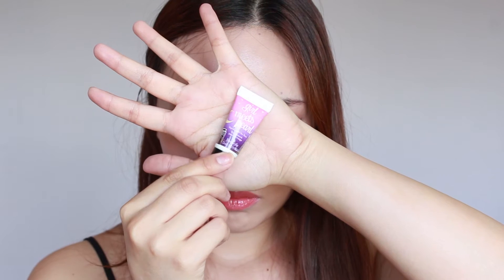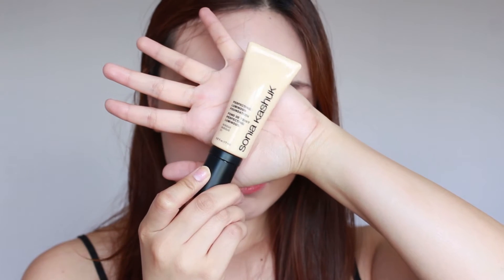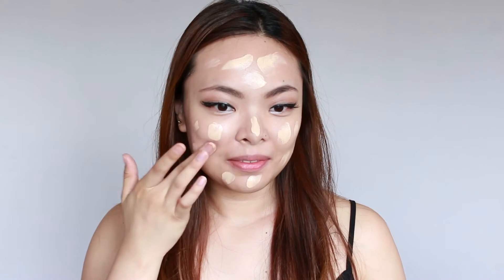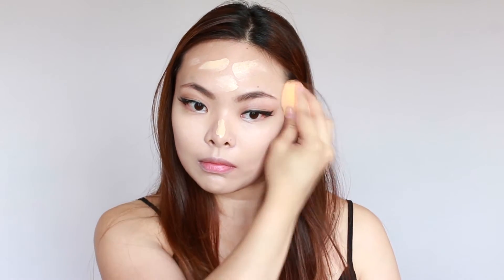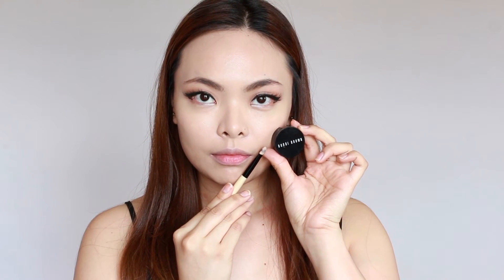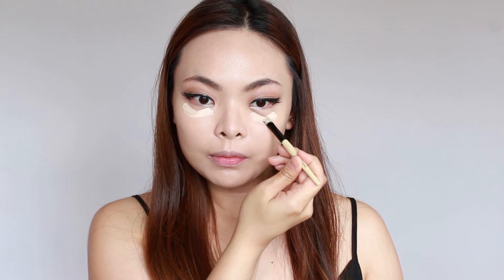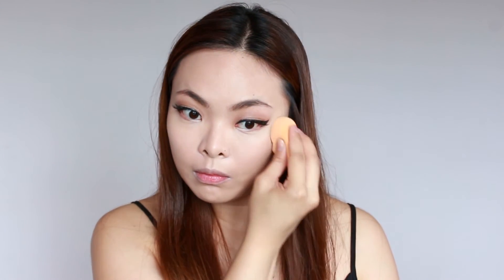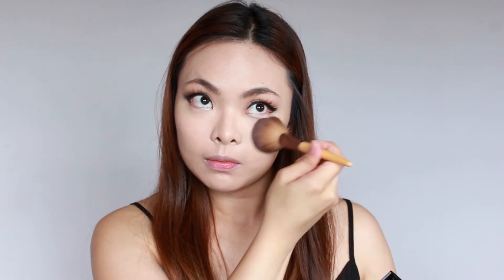My Flawless Foundation Routine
Hey everyone :) I hope you enjoy my flawless foundation routine!

♥♥ LINK FOR WHERE TO BUY PRODUCTS  ♥♥

♥ Benefit Cosmetics Girl Meets Pearl

♥Sonia Kashuk Perfecting Luminous Foundation

♥Bobbi Brown Corrector-Light Bisque

♥Maybelline New York Fit Me Matte Plus Poreless Powder, Translucent

- Canon T4i :D

Beat By The Passion HiFi